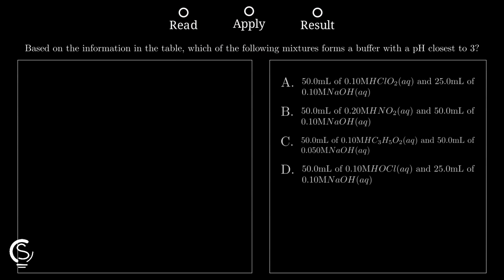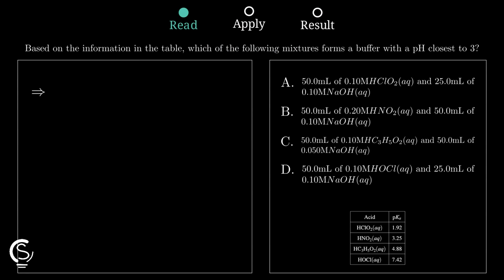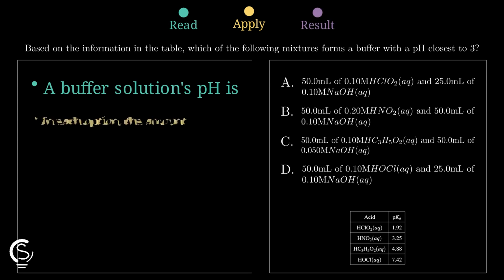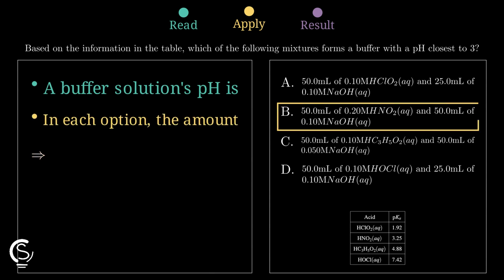2023 AP Chem Question 54 - Buffer pH and pKa Relationship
Detailed step-by-step solution for the 2023 AP Chemistry Question 54 focusing on Buffer pH and pKa Relationship. This video explains how to identify which mixture forms a buffer with a pH closest to a target value using the Henderson-Hasselbalch equation and acid dissociation constants. Based on the information in the table, which of the following mixtures forms a buffer with a pH closest to 3? Options include mixtures of HClO2, HNO2, HC3H5O2, and HOCl with NaOH. We analyze the stoichiometry to show that when half the weak acid is neutralized, pH equals pKa, and then compare the pKa values of the given acids to find the closest match to 3. Want more AP practice?